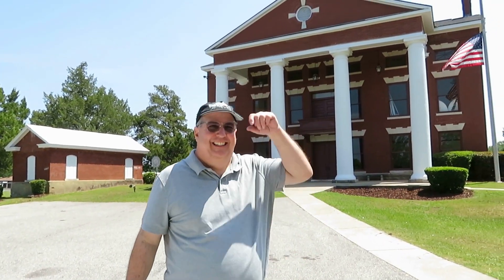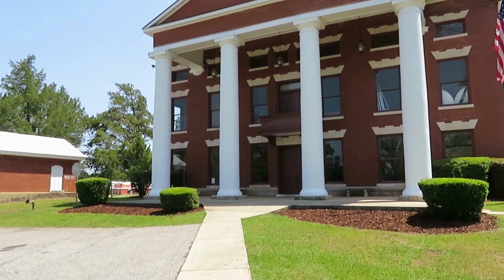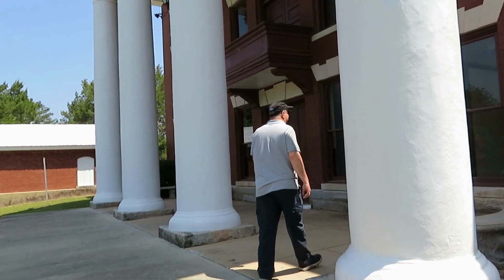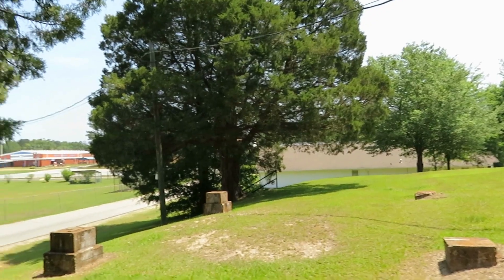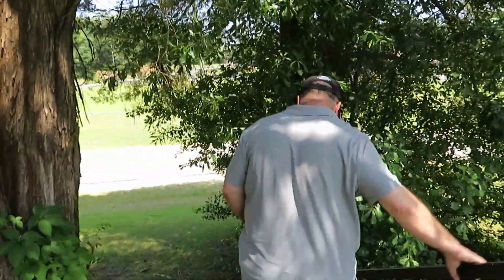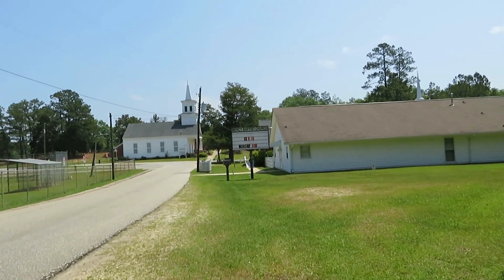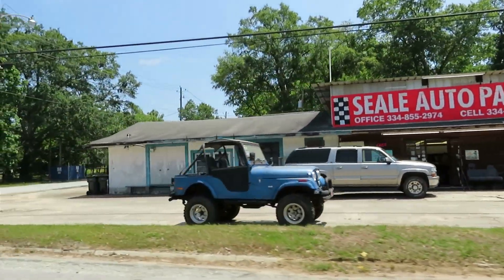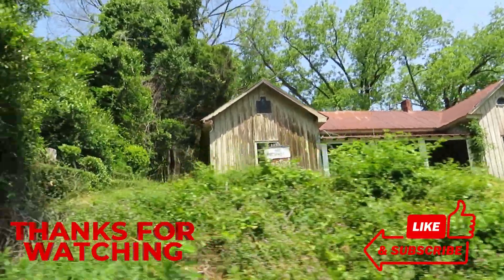Historic Treasures: The Russell County Courthouse in Seale, Alabama!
There's a sign out on the main road that points to the Old Russell County Courthouse. We've passed that sign hundreds maybe even thousands of times, but never took the detour or the time to stop by and check out this historic landmark! Now we can say we have seen the Old Russell County Courthouse, walked around it's magnificent grounds and explored the small town of Seale, Alabama!

If you would like to help fuel our adventures (and I literally mean help buy gas :-) please consider becoming a Patron here: